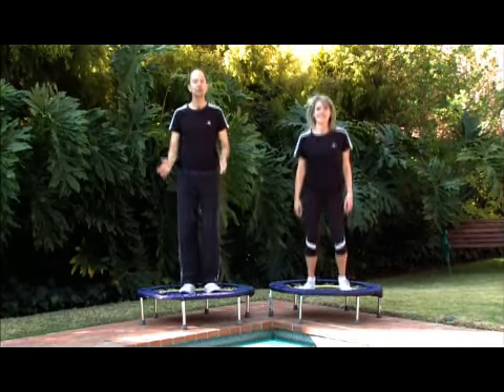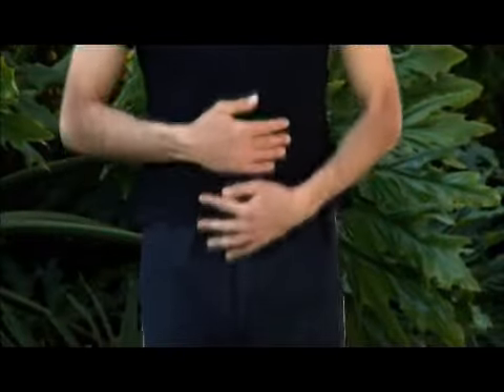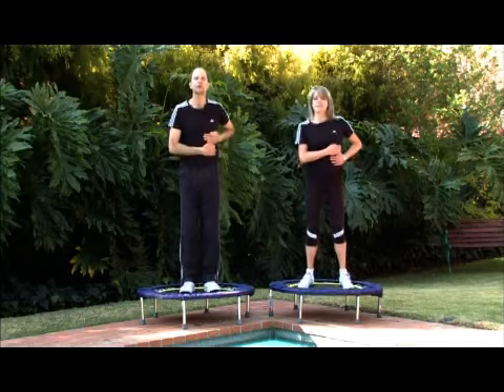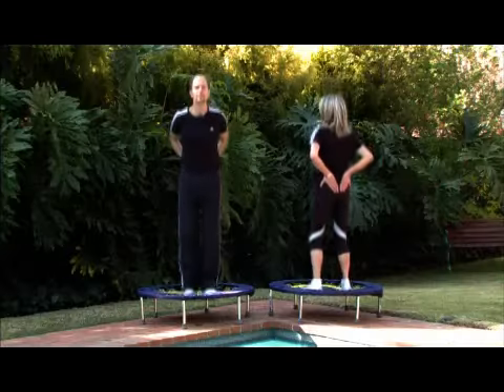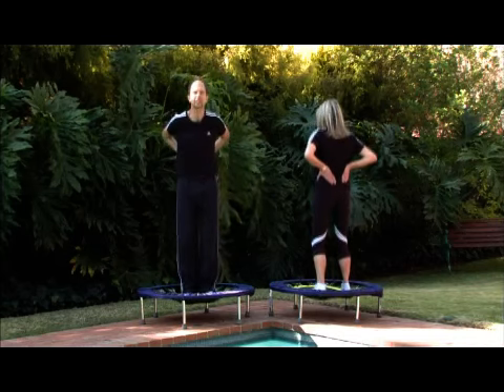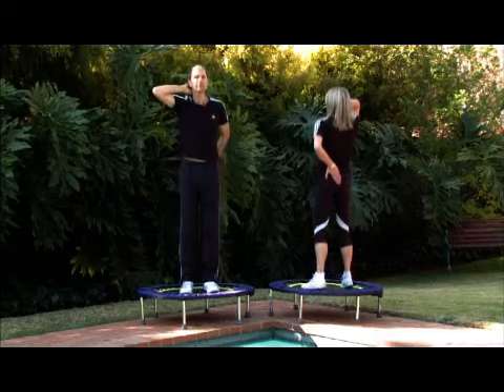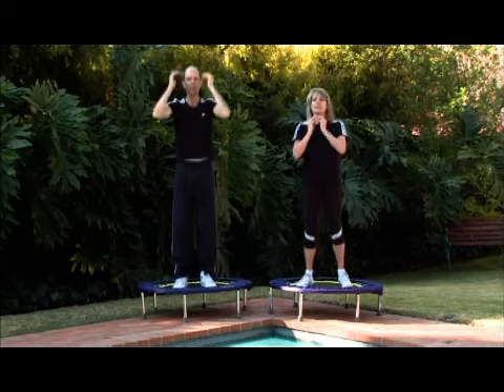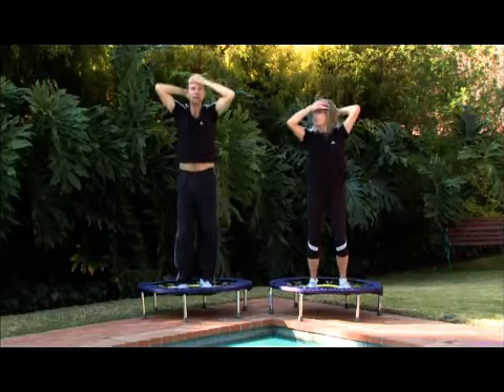The Miracle Exercise - Health Targeting routine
How to target specific areas in the body to stimulate circulation and assist natural healing